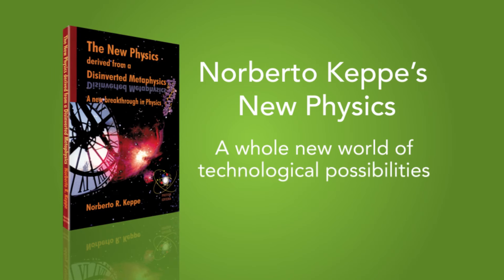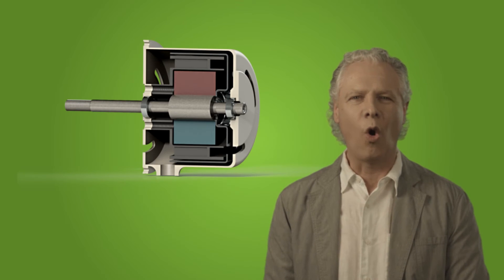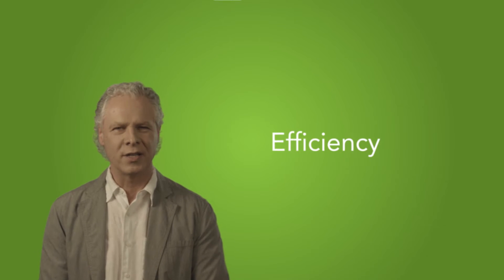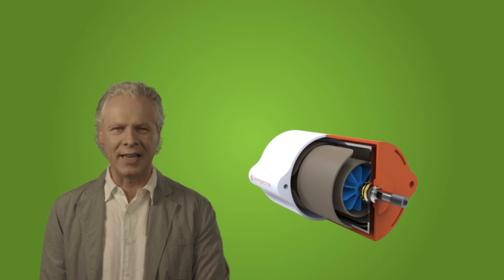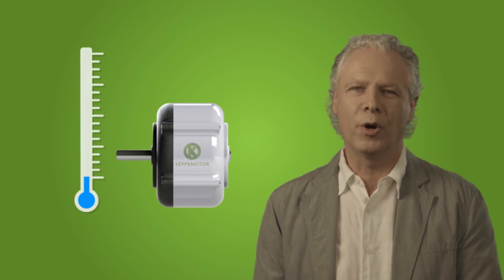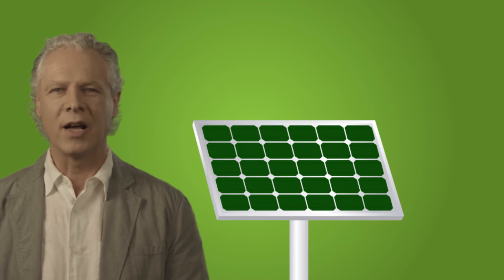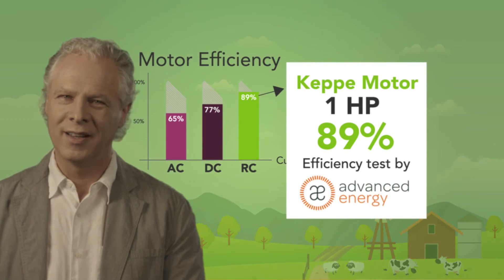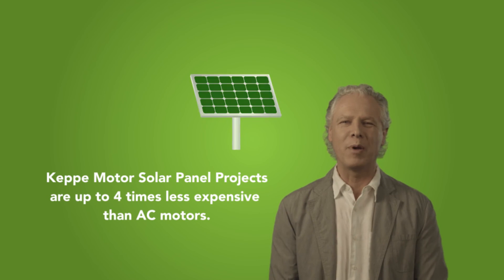Keppe Motor was invited to participate in the Global Grand Challenges (CGCs) Awards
Keppe Motor was invited to participate in the Global Grand Challenges (GGCs) Awards which will take place at the Singularity University Global Summit On August 28-30, in California, United States.
This important event,  in partnership with the United Nations Office of Information and Communications Technology, coordinating services provided by more than 4,000 people in UN offices worldwide, will be showcasing the world’s most promising social impact tech companies and will be teaming up with global Development Organizations, NGOs, and Corporate Partners to bring attention, connections, opportunities, resources, and recognition to the companies and projects which are capable of making the most significant positive impact on GGCs through their use of exponential technology.
Each of the 12 GGC objectives is achievable through technology and innovative thinking, and each has the potential to ensure basic needs are met for all people, while sustaining and improving quality of life, and mitigating future risks.
The Keppe Motor's groundbreaking technology provides clean, sustainable and abundant energy for humanity – something that was recently recognized when the Keppe Motor received awards for Outstanding Innovation & Technology Products at the 17th HKEIA in Hong Kong in 2015, and at the 2016 Global Leap Awards in the United States.